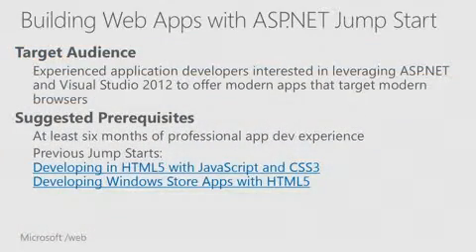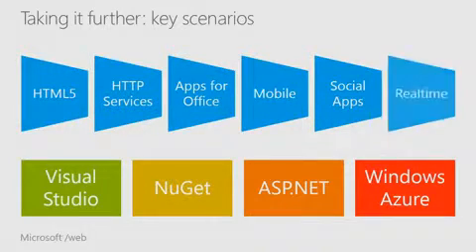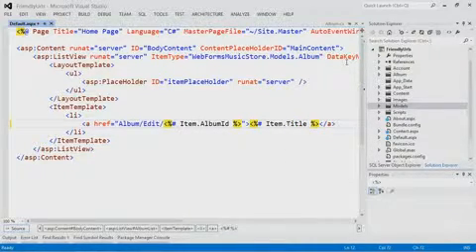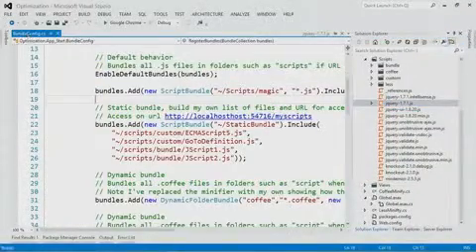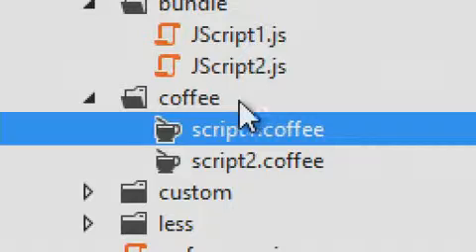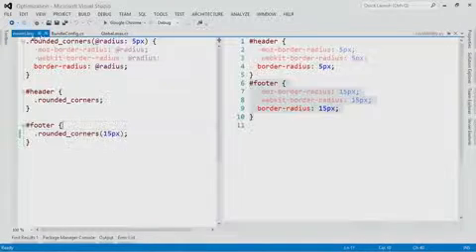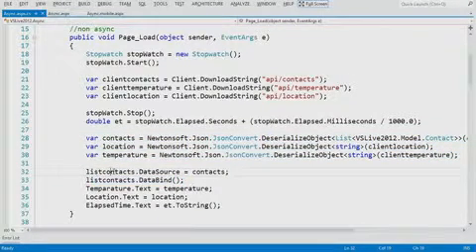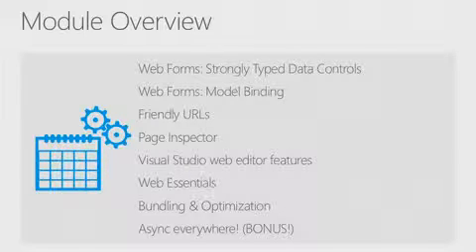01 - Building Web Apps with ASP.NET Jump Start - What's New in ASP NET 4 5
1 - This module will review what's new in ASP.NET 4.5. It will provide an overview of strongly typed data controls and model binding in web

forms, friendly URLs, pager inspector, Visual Studio Web Editor features and so much more.